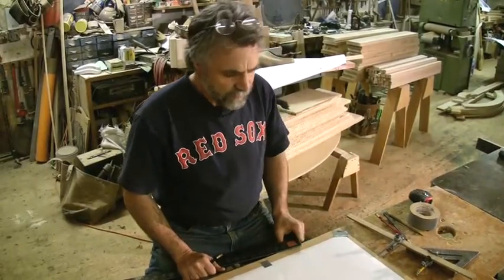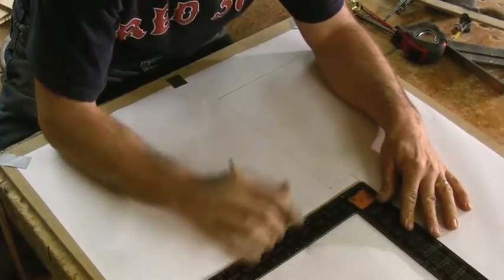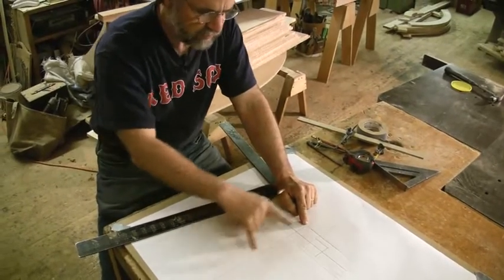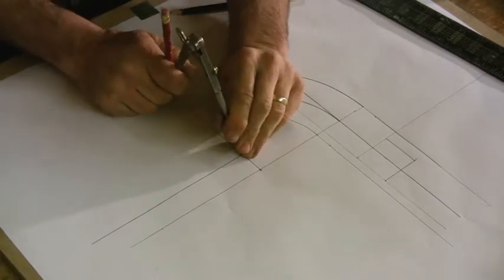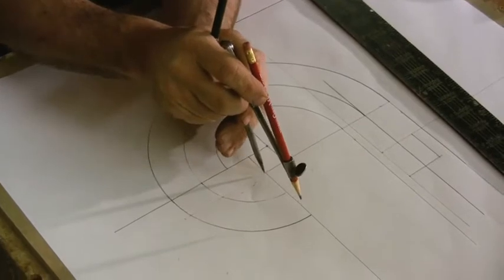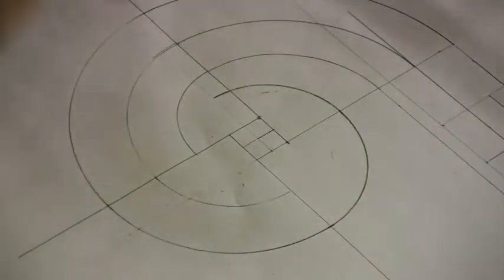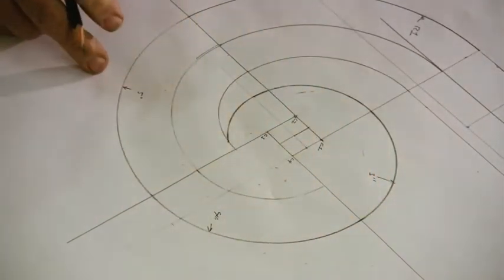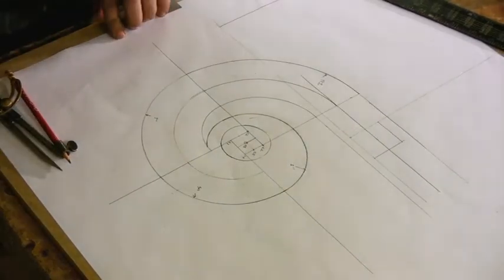Layout the volute